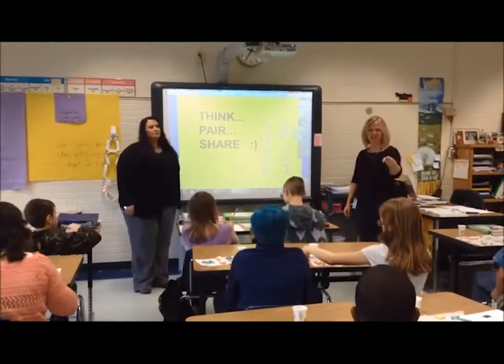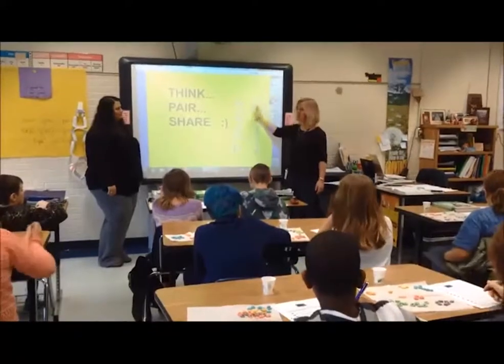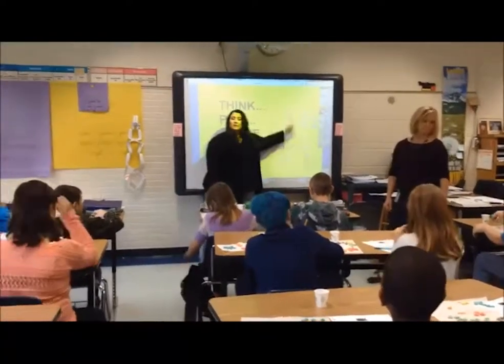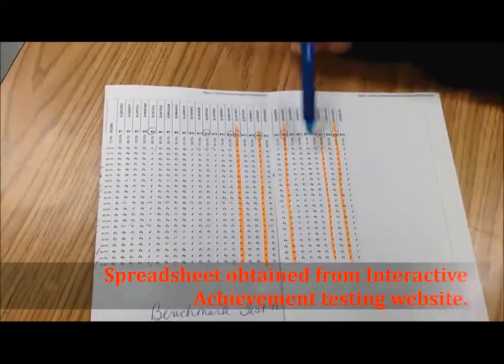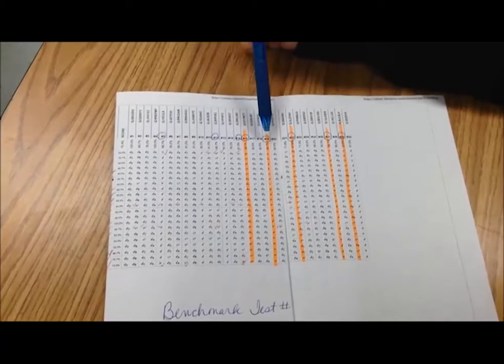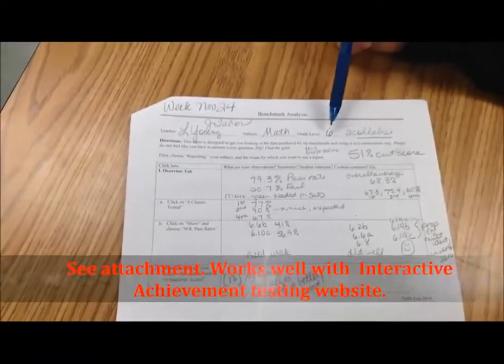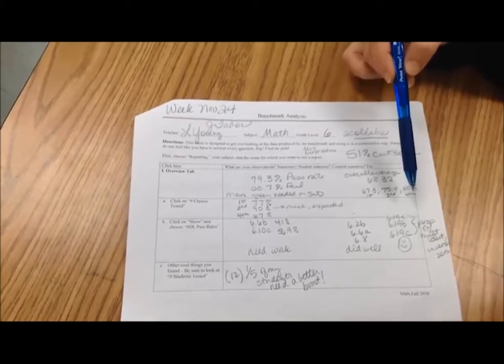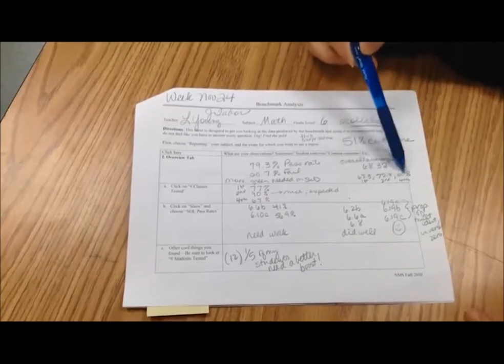Co-Assessment - MS Math